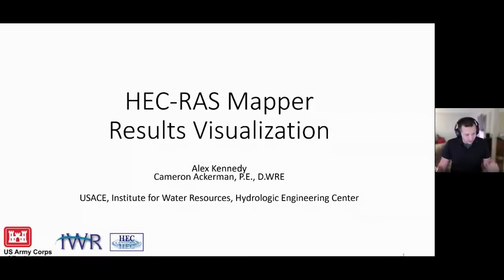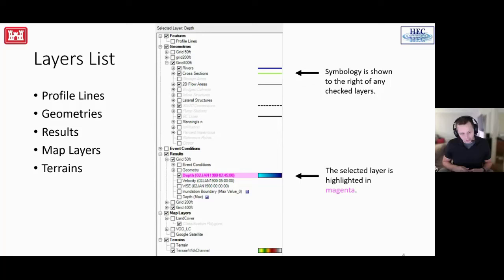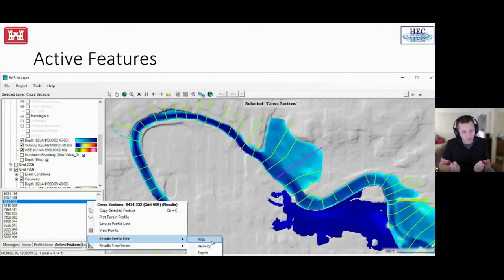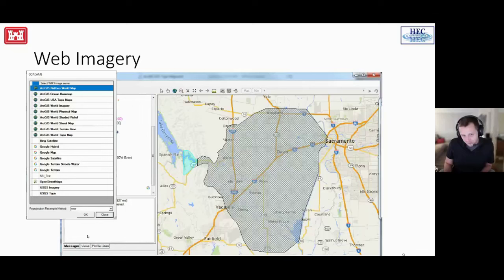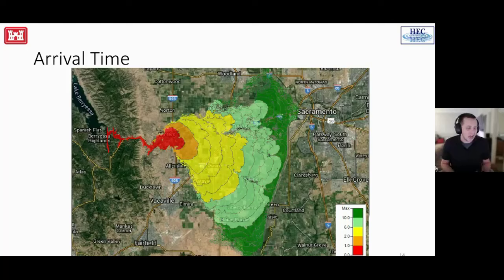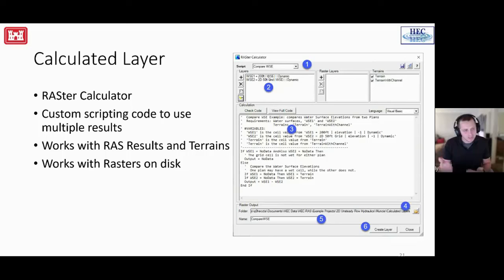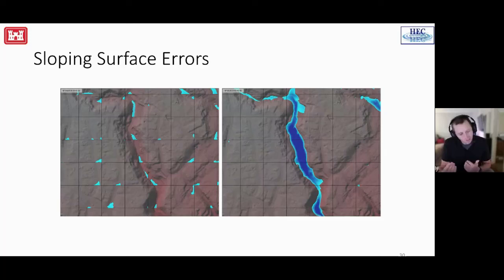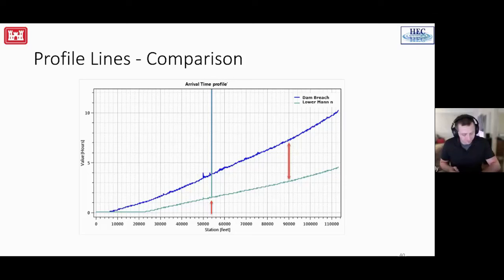HEC-RAS 2D Class:3.1a - Mapper Results Visualization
Introduction to RAS Mapper - An introduction to RAS Mapper is provided, specifically for visualizing HEC-RAS results.

Presenter: Cameron Ackerman, PE, DWRE